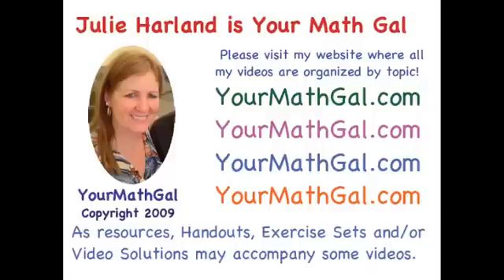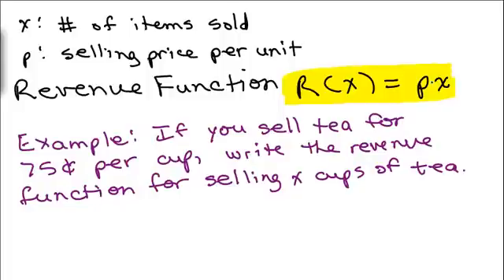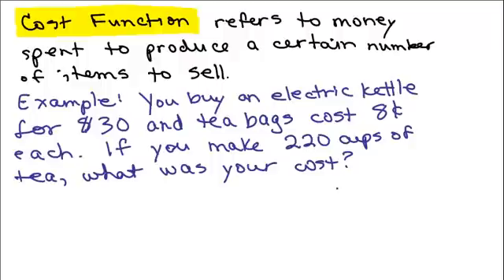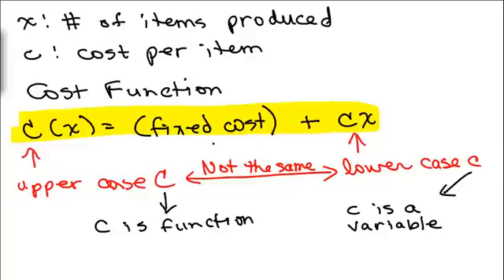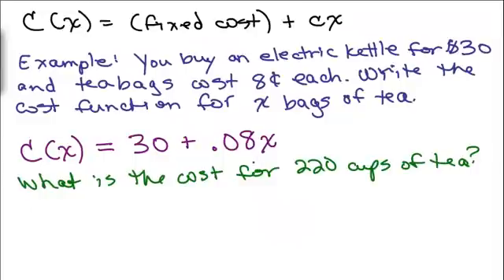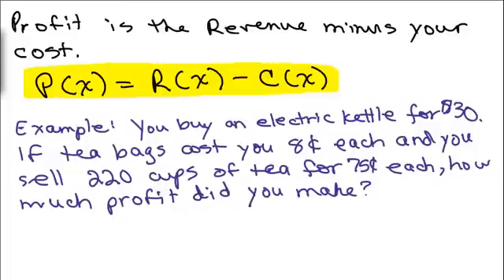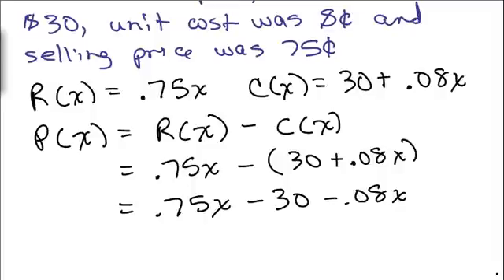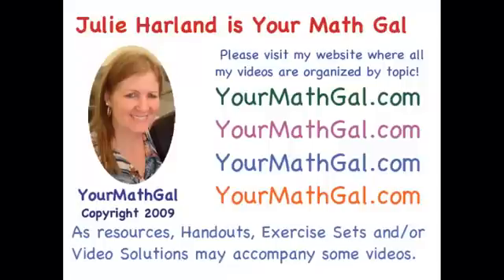Revenue Cost Profit Functions using Inequalities 1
revcostprofit1